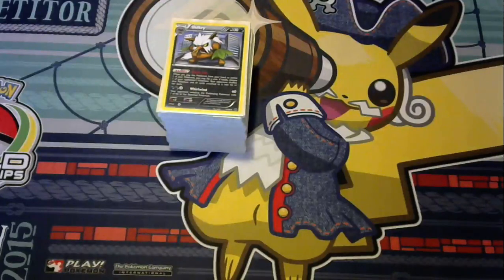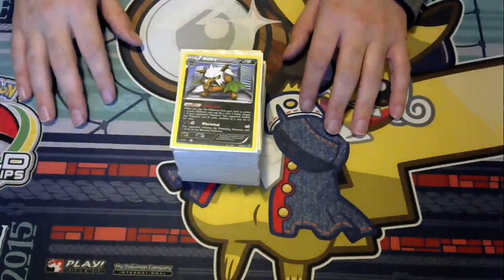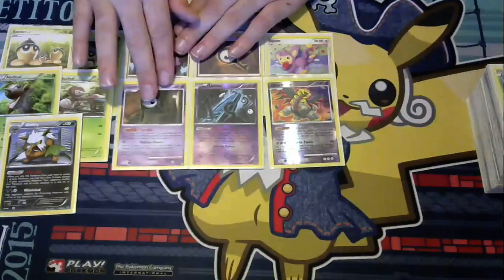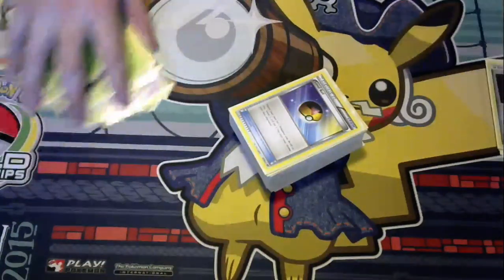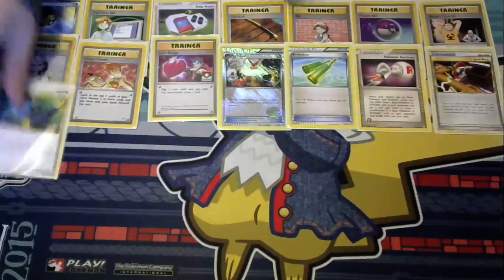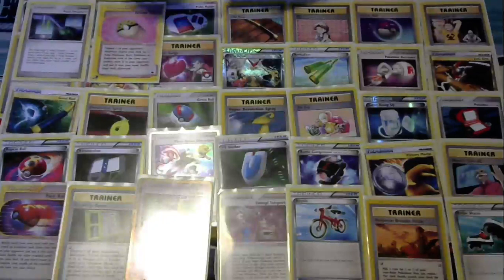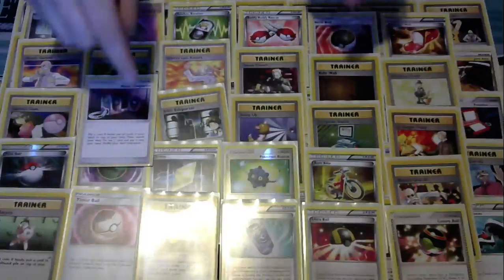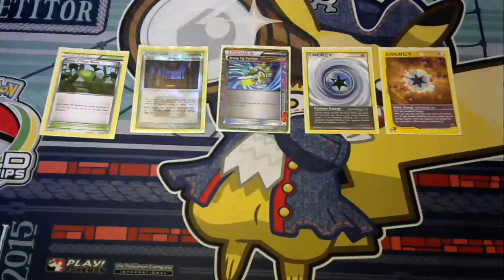U150 Deck List - Shiftry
Looking for the deck list? Make sure to check out Under Spokane's Facebook Page!